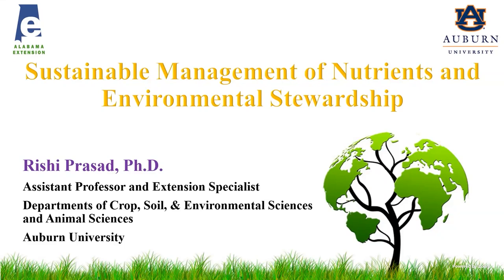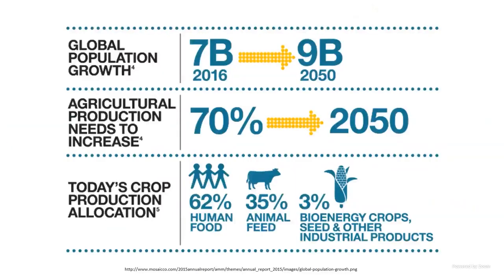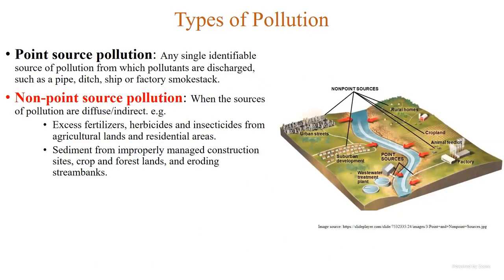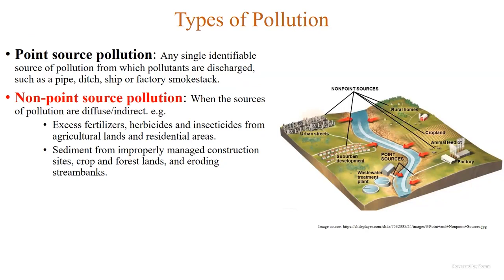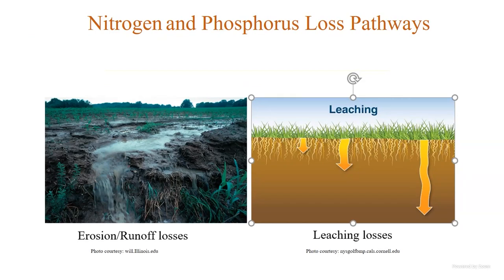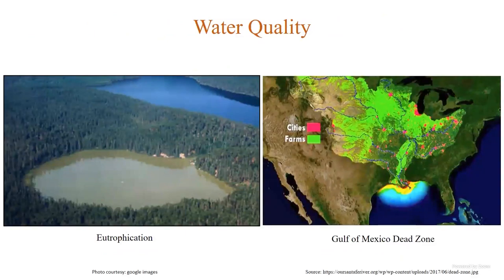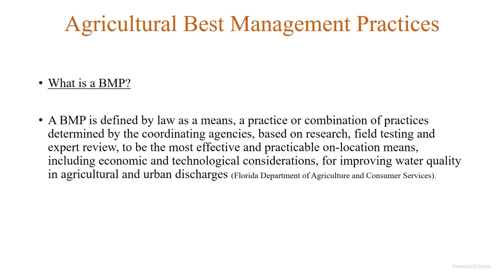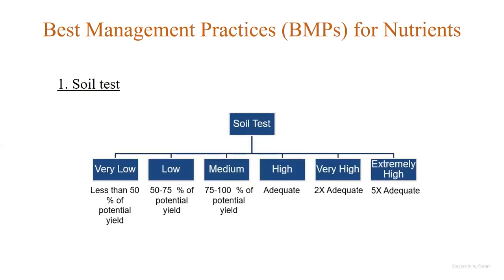Sustainable Management of Nutrients and Environmental Stewardship - Dr. Rishi Prasad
Welcome to the August Commercial Horticulture Webinar Series! Today we will be learning about the following topics from our top specialists. Check out Dr. Rishi Prasad's talk on Sustainable Management of Nutrients and Environmental Stewardship!